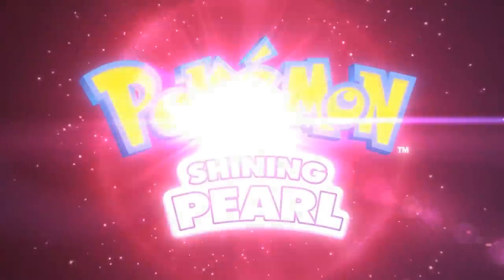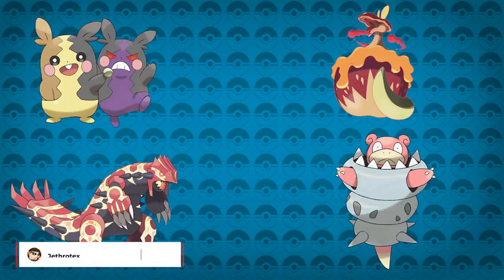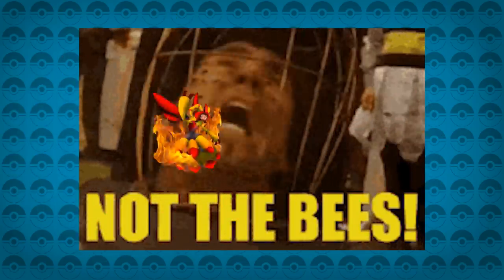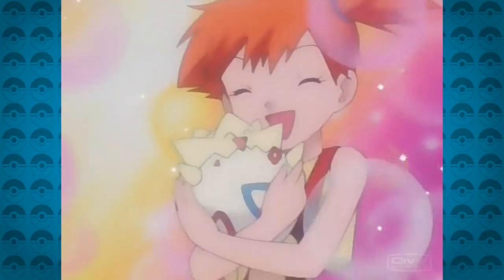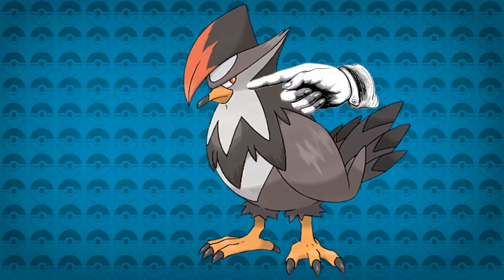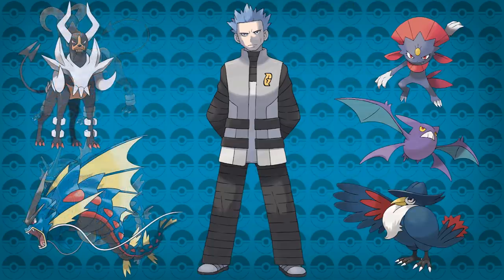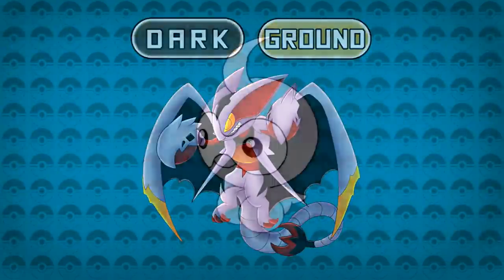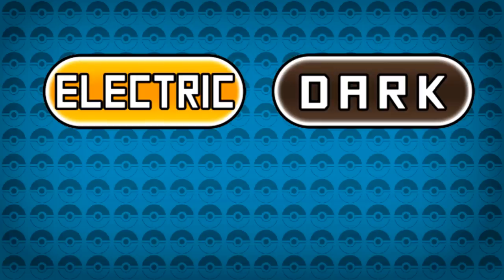Top 10 New Mega Evolutions for Pokémon Brilliant Diamond and Shining Pearl Remakes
The new Pokémon Brilliant Diamond and Shining Pearl remake release has brought up a lot of questions about mega evolutions we are not answering, however if there were to be new mega evolutions which Pokémon from Diamond and Pearl would receive them in the new Pokémon Diamond and Pearl remakes. New Pokémon remakes always bring the possibility of new updates to old features, and hopefully bring those back in a great new light. Today we take a look at the 10 Pokémon that would be best suited to receive new mega evolutions in the Pokémon Diamond and Pearl remake, let's get into it with the Top 10 New Mega Evolutions for Pokémon Brilliant Diamond and Shining Pearl Remakes! Hope you enjoy!

Music!
● Route 225 (Daytime) Pokémon Diamond & Pearl
● Route 210 (Daytime) Pokémon Diamond & Pearl